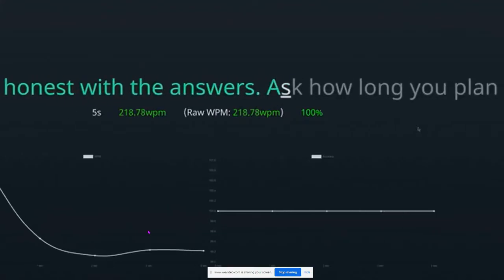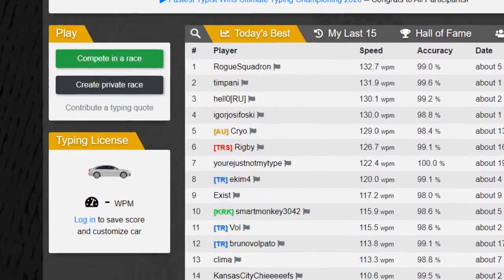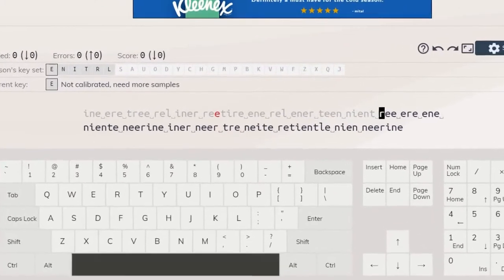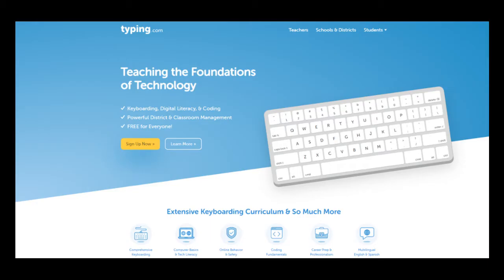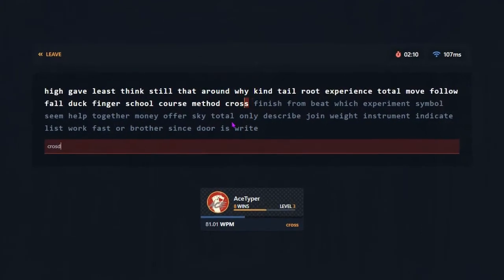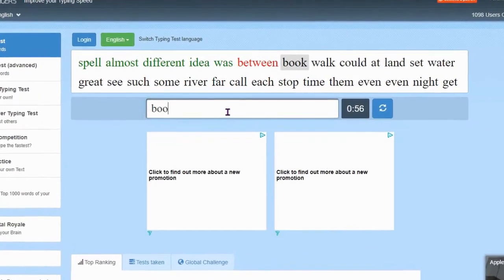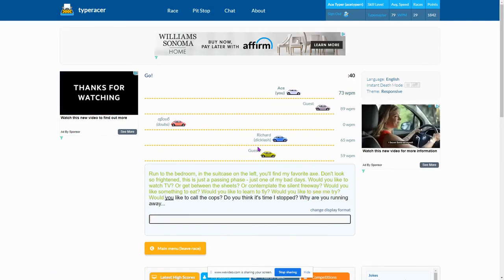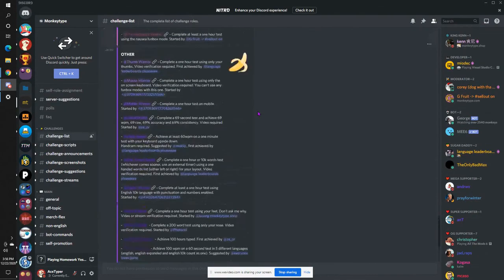The Best Typing Websites of 2020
Hey everyone! Today I'll be covering the best typing websites of 2020. Timestamps are down below, as well as the links to all of the typing websites.

Timestamps:
0:00 - Intro
0:29 - #10
0:54 - #9
1:21 - #8
1:49 - #7
2:29 - #6
3:02 - #5
3:28 - #4
4:02 - #3
4:32 - #2
4:58 - #1

R2-D2 Posted A Similar Video!

[SPOILER ALERT]
Down below are the websites mentioned in this video (not in a particular order)